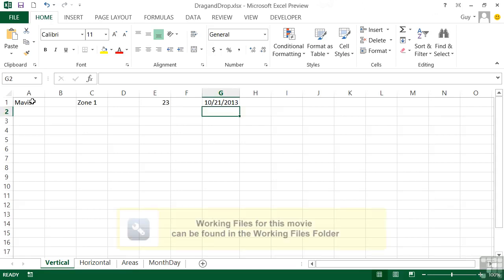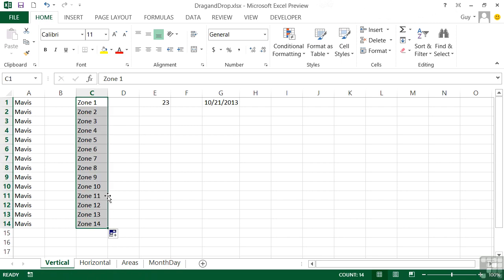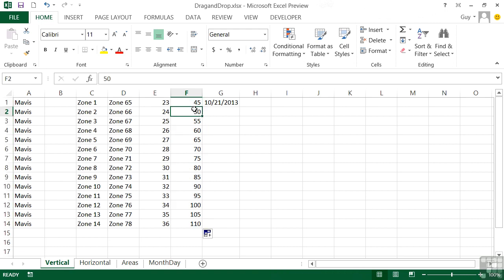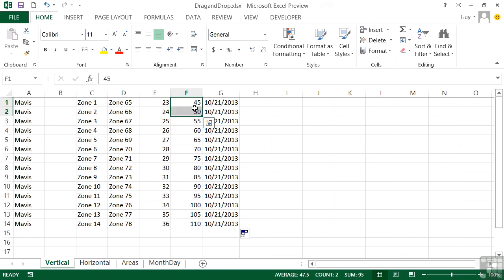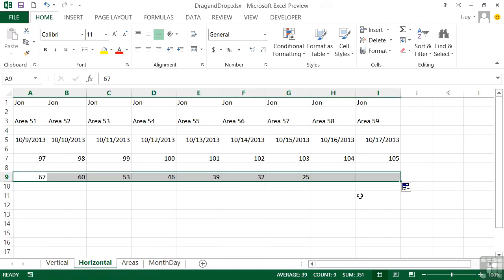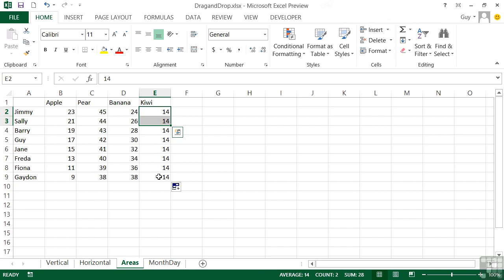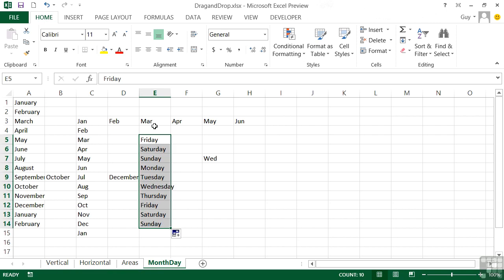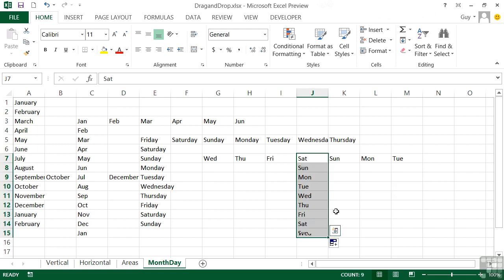0307 The Fill Handle